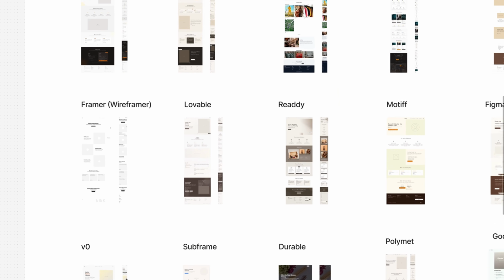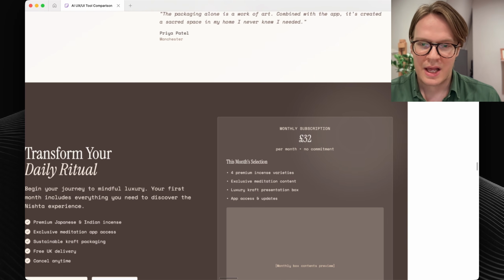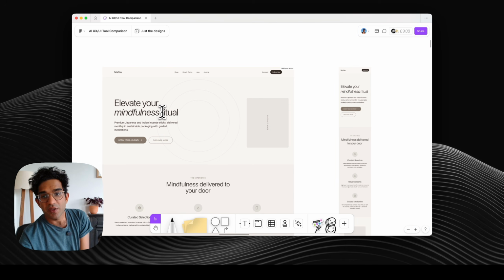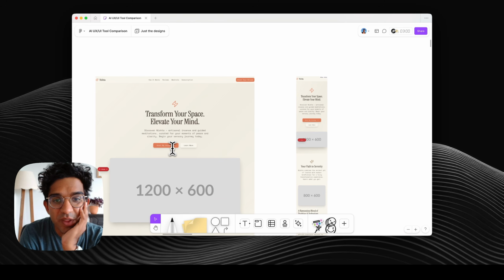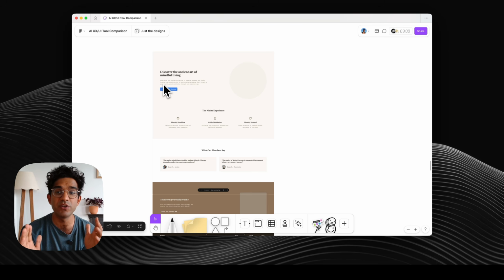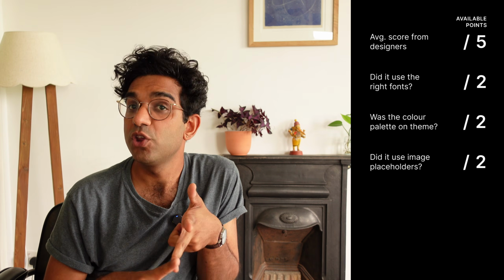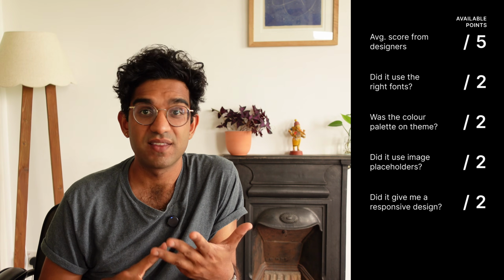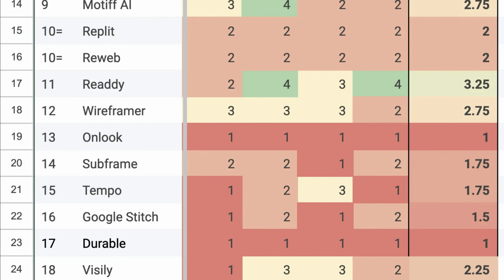I tried every AI design tool. Here are the results.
Here are all the tools I tried out:

 10. Base44

*Huge thanks to* Cathy, Alex & Henry for contributing videos and feedback!

This video was edited with Descript, which makes it easy to edit a video using the power of AI transcription.

Screen Studio makes it easy to create beautiful screen recordings in minutes.

My fav notebook for the most important part of the design process

00:00 | tried every Al design tool
00:32 The rules
00:46 The prompt
02:49 Jump to this bit to see me type really fast
03:33 Magic patterns
04:13 Lovable
04:49 Mocha
06:11 Firebase studio
06:37 Figma Make
07:01 Less good tools
07:48 Google Stitch
08:48 The scoring system
09:22 Similar outputs
09:38 Tool usability
09:54 Scores
10:44 Where to find them